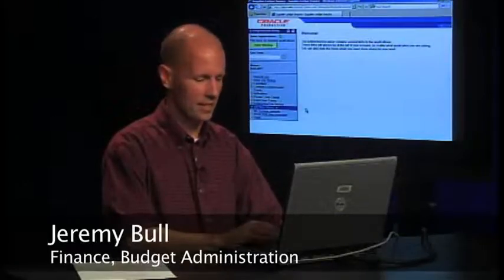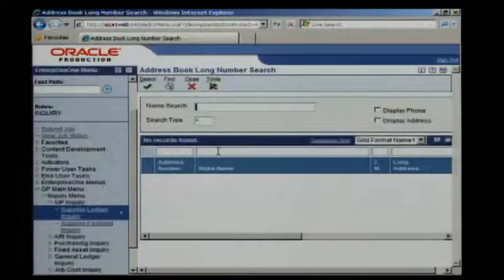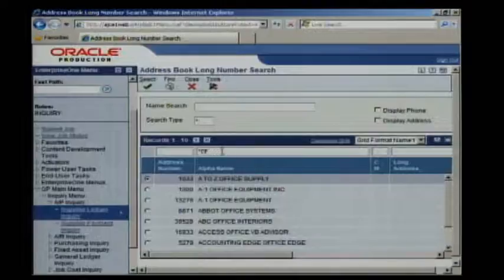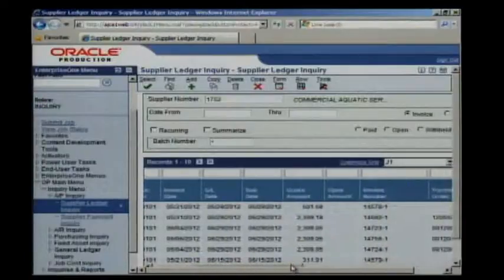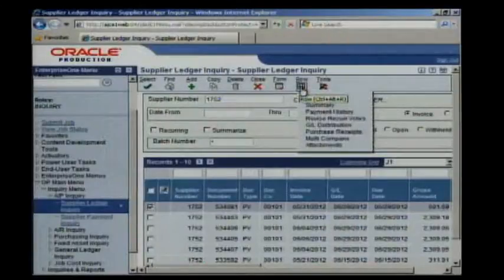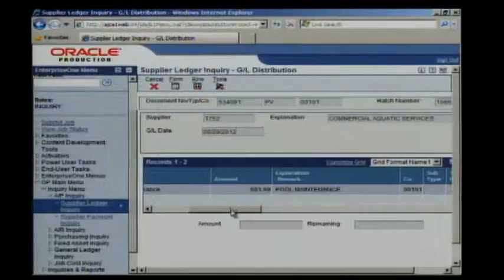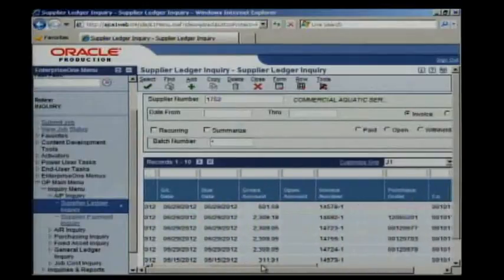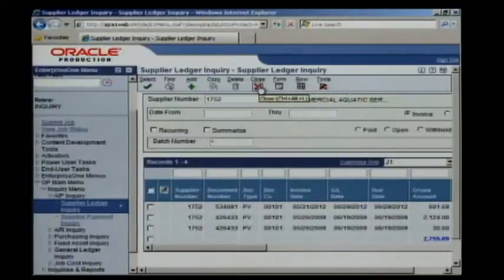Finance Accounts Payable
Jeremy Bull discussing  Accounts Payable in Finance